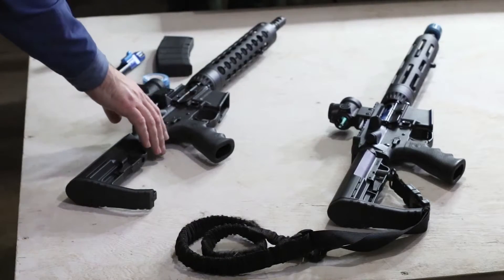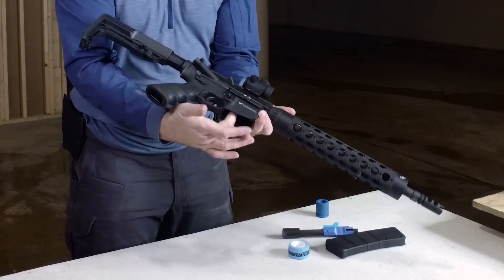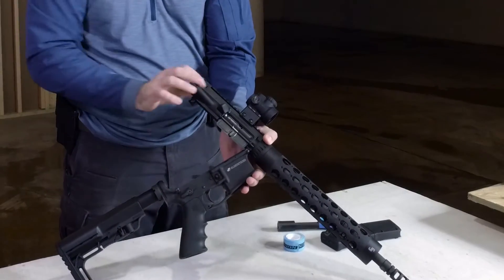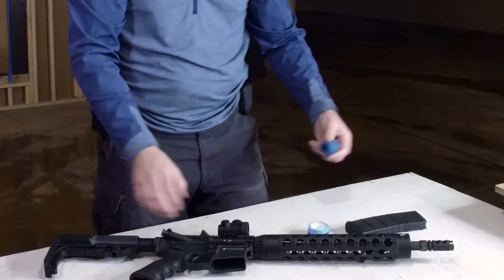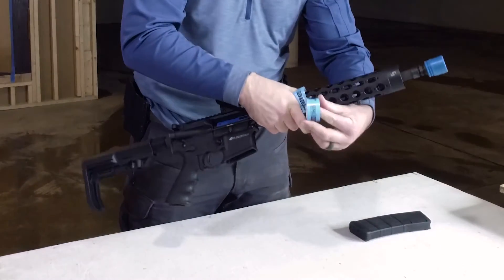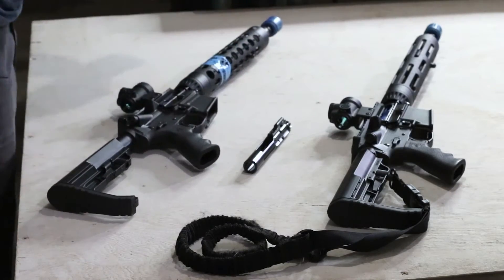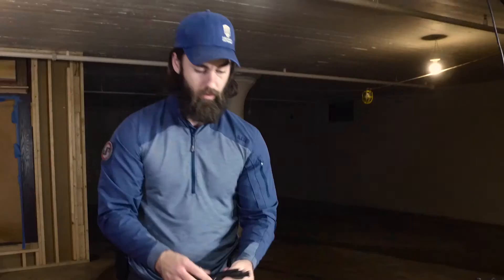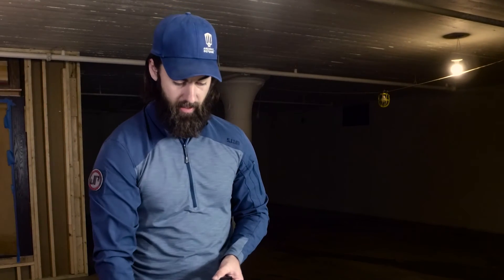Convert an AR15 to Simunition Force on Force (JP15)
Beyond stress testing, now we are going into tactics, gear selection, and force on force training with the JP-15 rifles. In this video we Convert an AR15 to Simunition Force on Force (JP15).

Using Simunition Secure Blanks and Simunition FX rounds, we can safely teach weapon tactics anywhere.  This gives us the ability to create real-world dynamic ranges at all the properties we train at. Next videos will discuss more home defense with an AR15.

Special Thanks to Simunitions, JP Rifles, Bravo Concealment, 5.11, and Gemtech helping us do what we do!